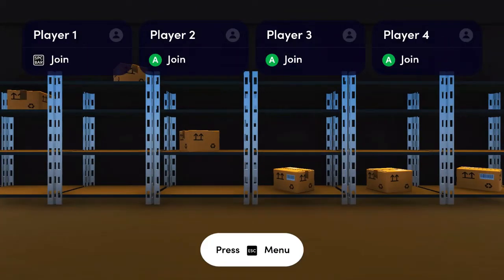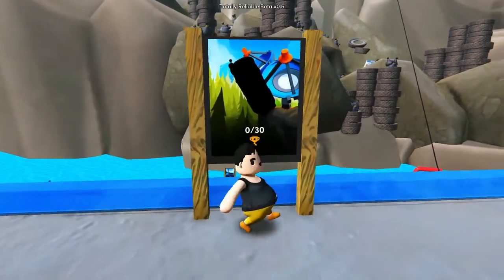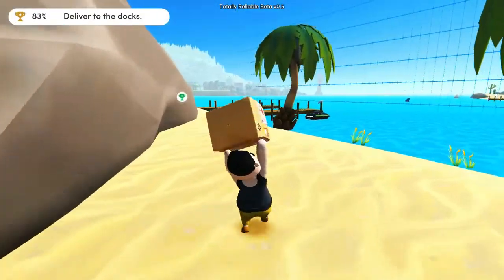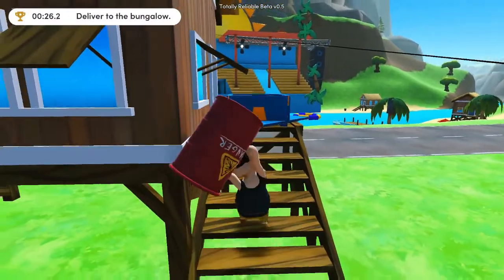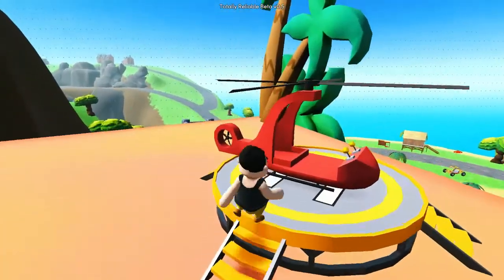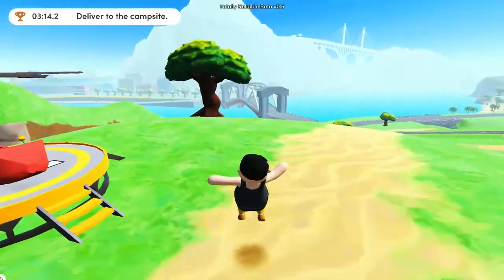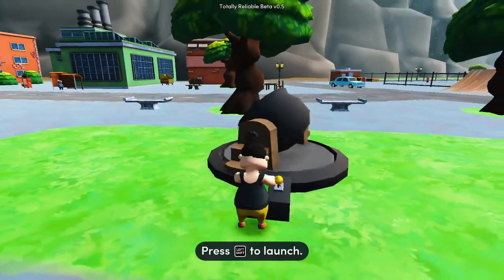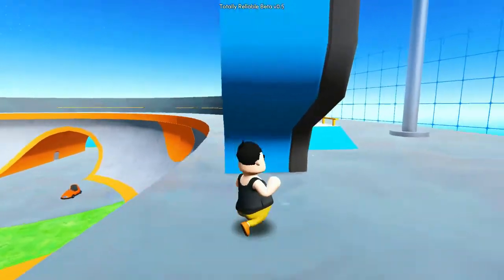Totally Reliable Delivery Service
Better than that dumb Death Stranding game am I right?